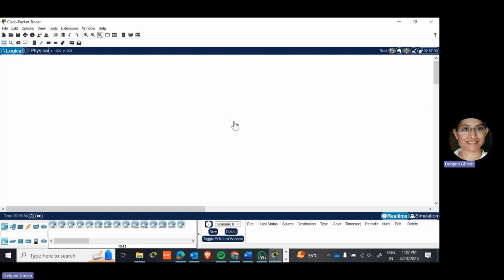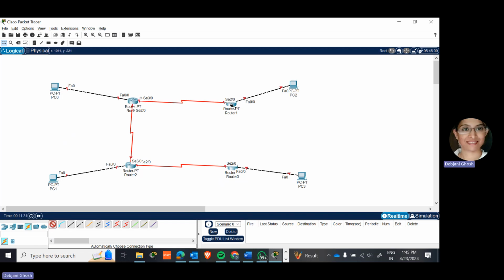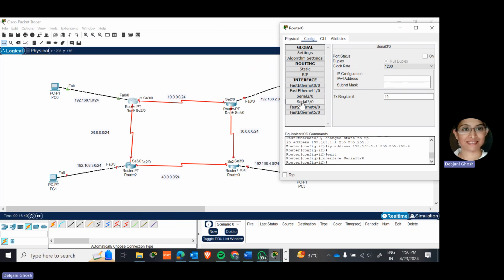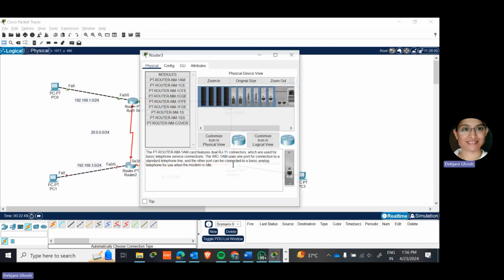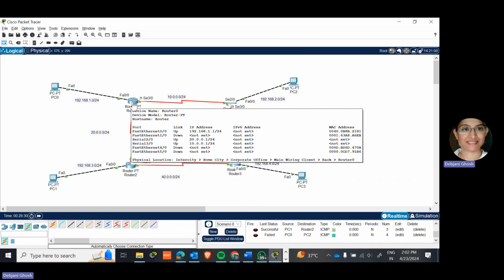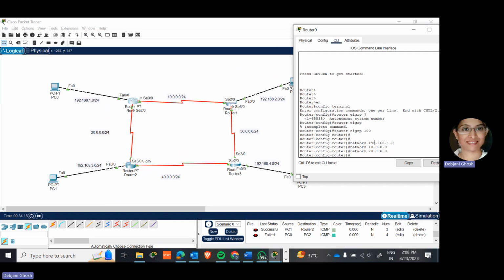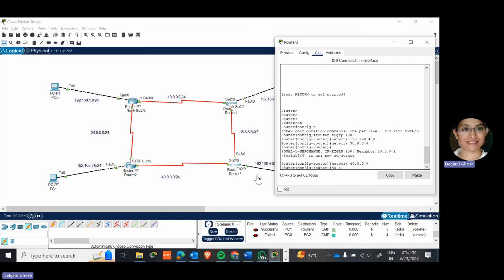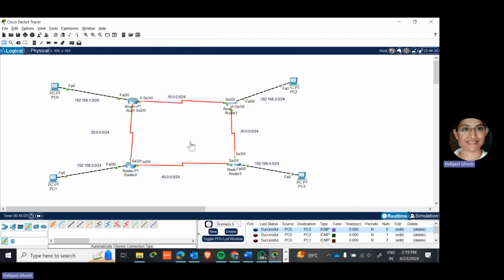EIGRP Implementation in Cisco Packet Tracer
In this video, I will show you how to configure EIGRP in Cisco Packet Tracer